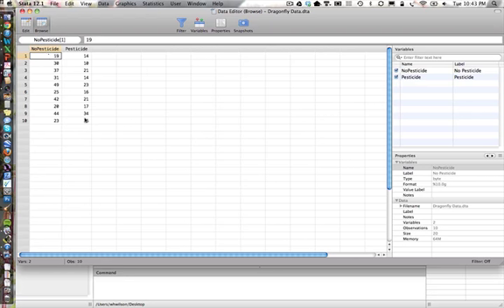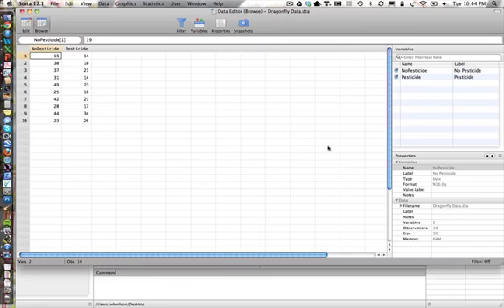Hypothesis testing and t-tests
An introduction to the use of Student's t-test